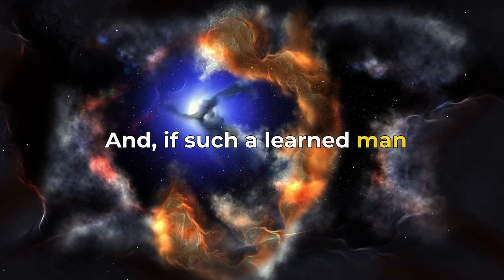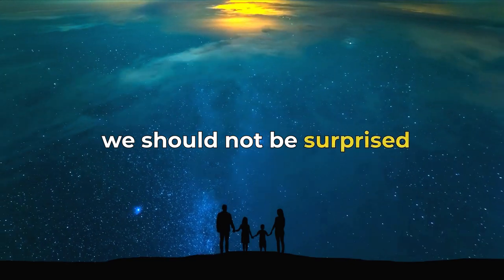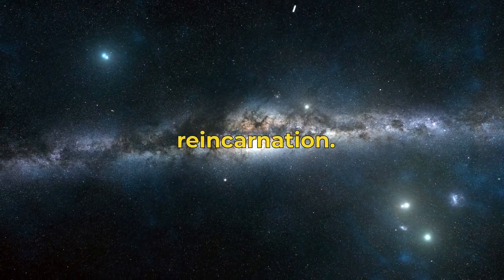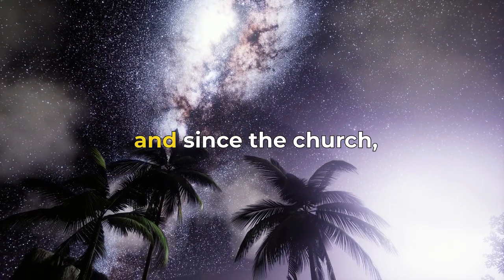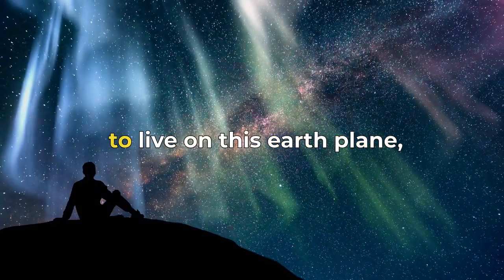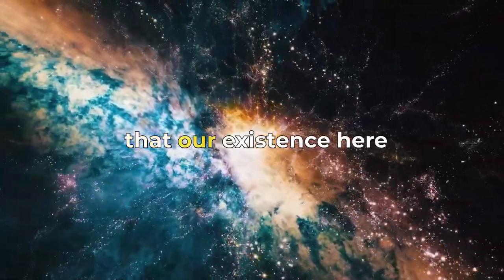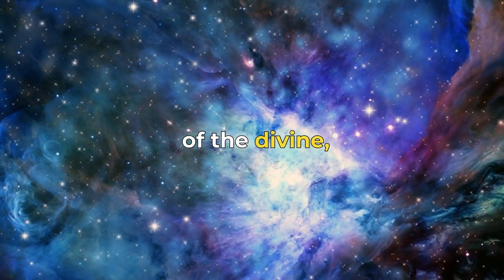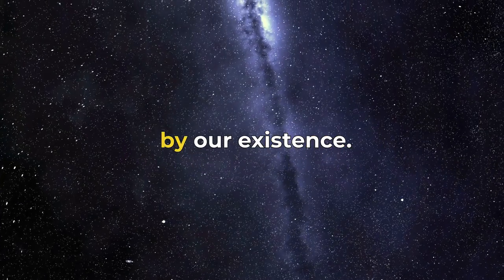WHY ARE WE HERE? What We Still Don't Know?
Title: WHY ARE WE HERE? What We Still Don't Know?

Describe:
"WHY ARE WE HERE?"
The video discusses the doctrine of reincarnation and its significance in understanding human existence. The author begins by addressing common misconceptions about reincarnation and emphasizes the importance of properly understanding it before forming an opinion. They believe that this doctrine is not inherently a religion but a natural law that governs the evolution of nature.

The author highlights the misunderstandings and distortions surrounding reincarnation, especially in popular culture and religious circles. They emphasize that reincarnation does not contradict the basic principles of Christianity but rather complements them.

Furthermore, the passage explores the question of why humans are on Earth, examining theological and scientific perspectives. It suggests that an understanding of reincarnation offers a deeper and broader insight into the purpose of human existence beyond religious dogma.

The author asserts that knowledge of reincarnation can lead to a more fulfilling and harmonious life by following natural and divine laws.

Join the journey of discovery and unlock the mysteries of existence today!